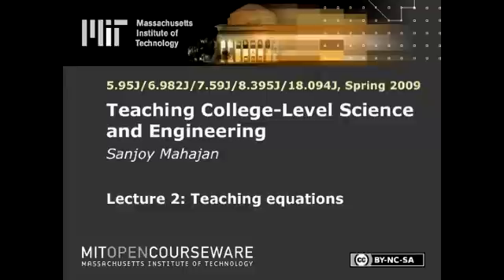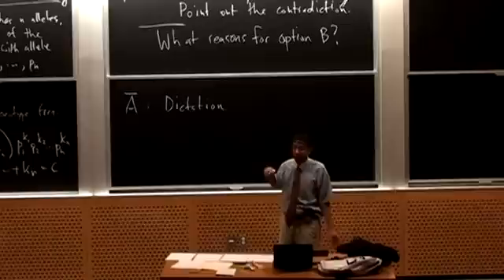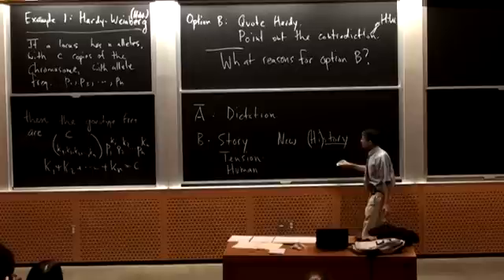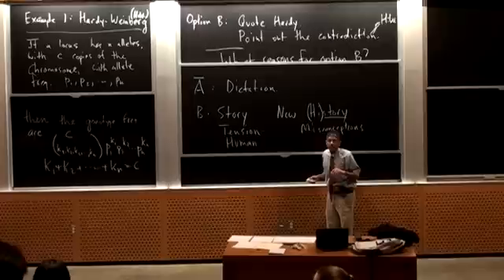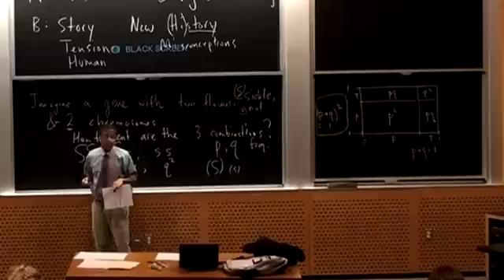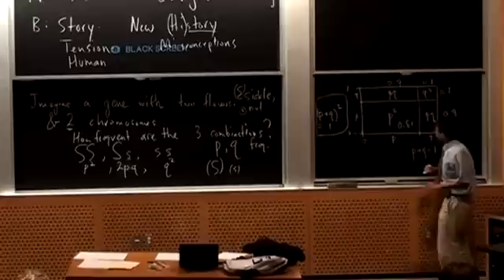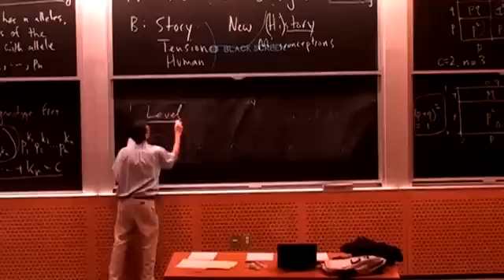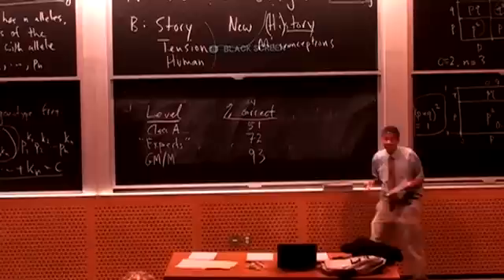Lec 2 | MIT 5.95J Teaching College-Level Science and Engineering, Spring 2009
Lecture 2: Teaching equations